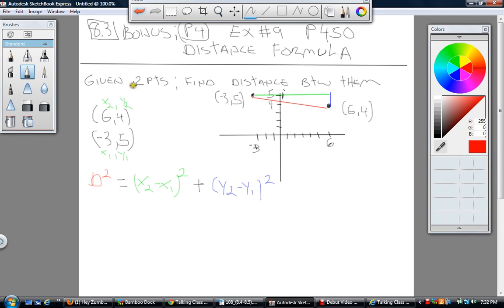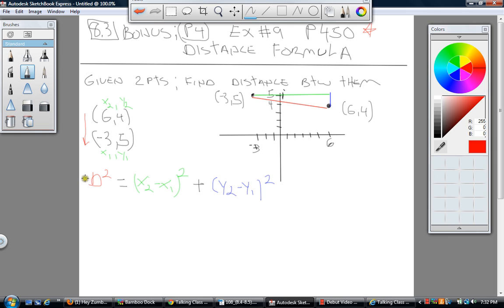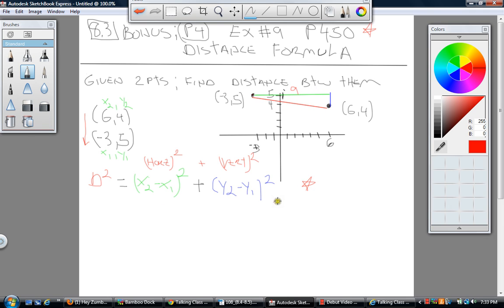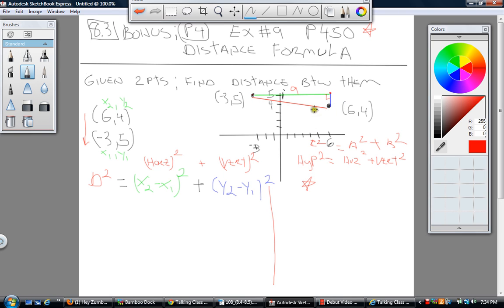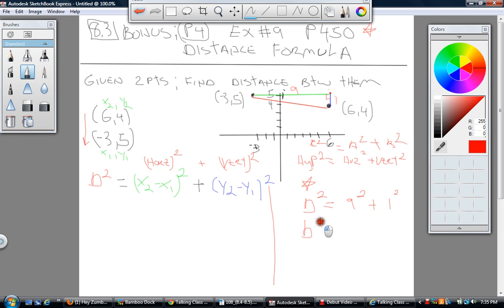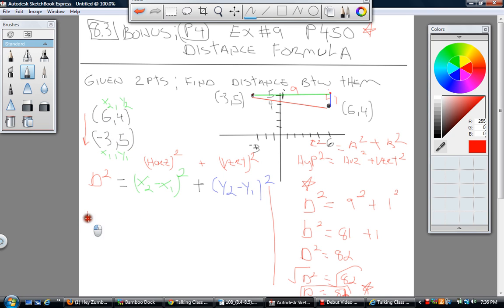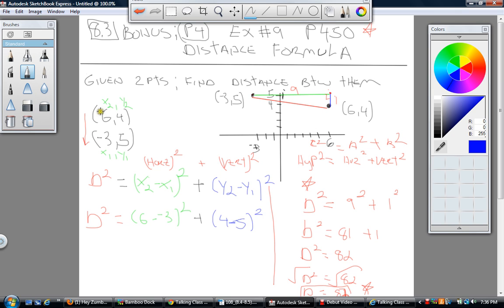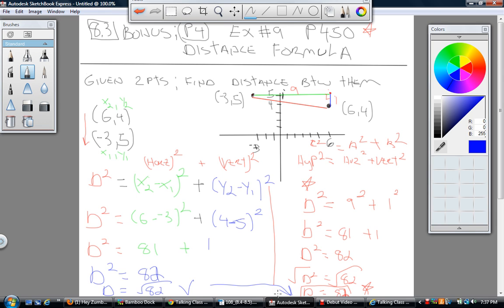108_8.3_P4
108_8.3_P4